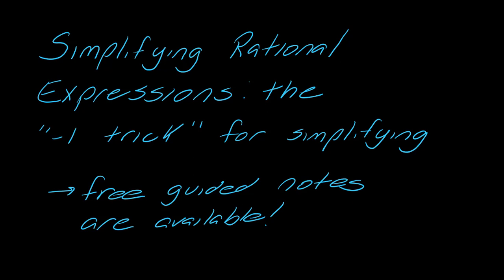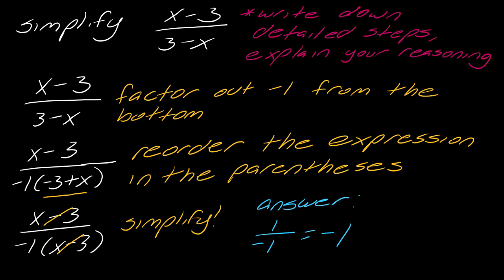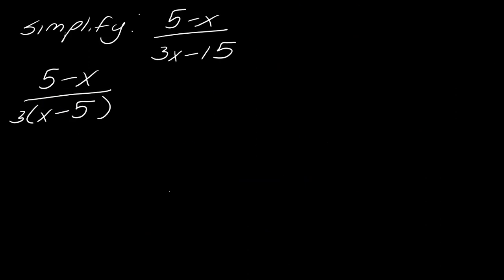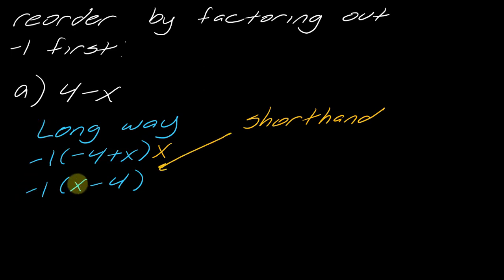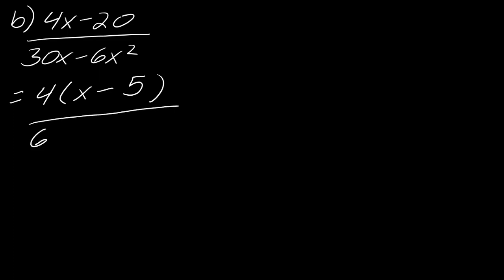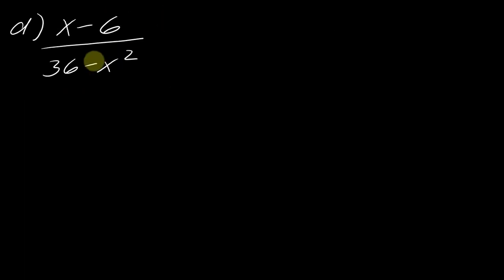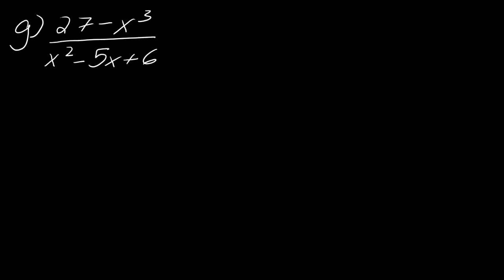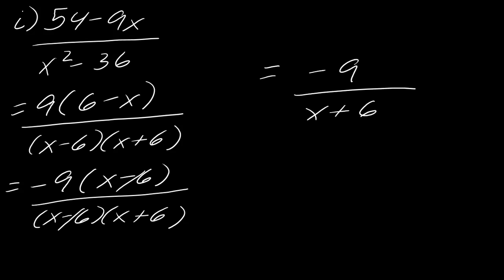Lesson: Simplifying Rational Expressions Using "the -1 trick" (Multiplicative Property of -1)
In this video we talk about how to use the multiplicative property of -1 to simplify rational expressions. I call this "the -1 trick." This can be a trickier thing to do with rational expressions.

0:24 how to simplify a rational expression by factoring out -1
5:36 another example of how to simplify using the multiplicative property of -1 (the "-1 trick")
8:10 examples of how to factor out -1 first
10:58 examples of simplifying by factoring out -1 first